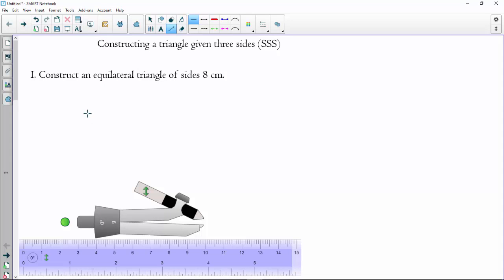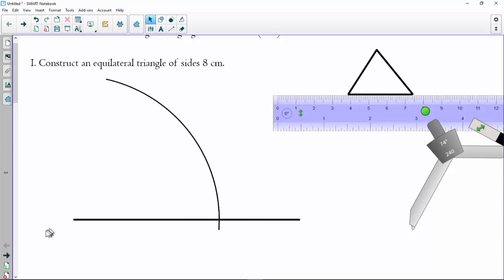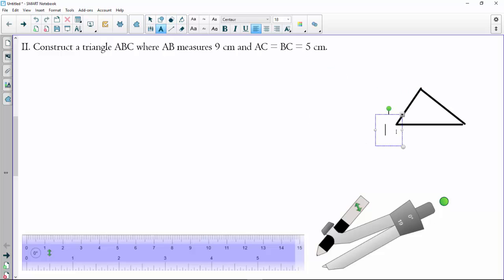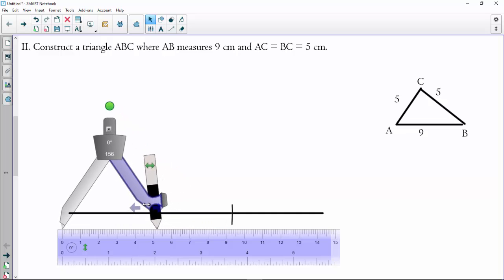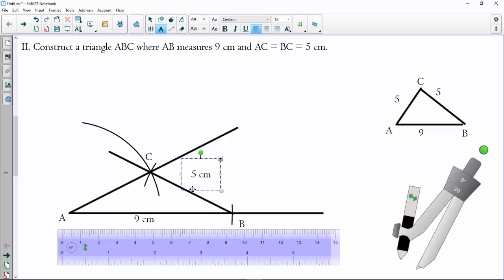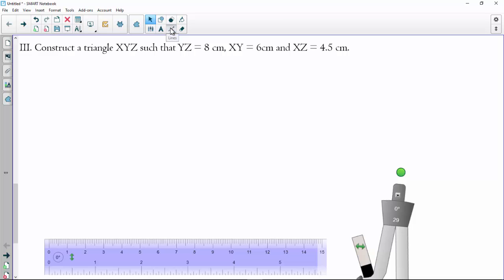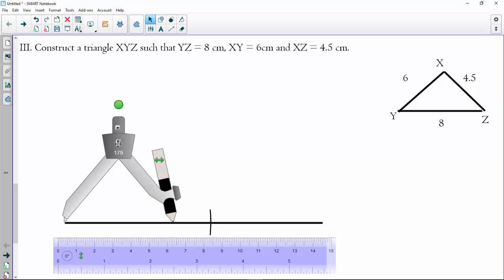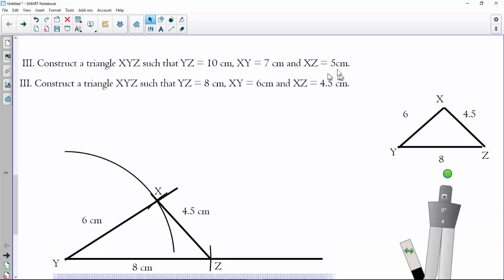8 Construct a triangle given SSS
How to construct a triangle given three sides.